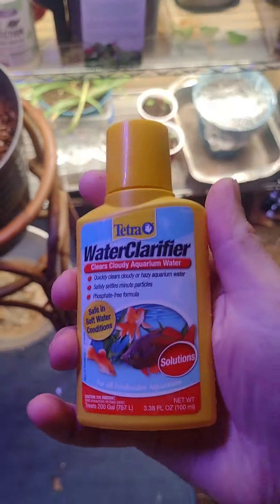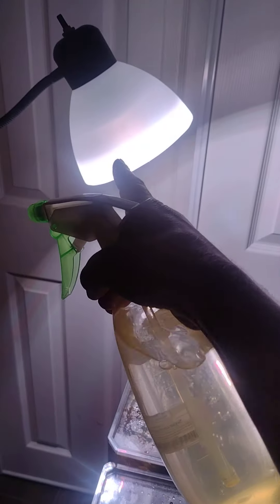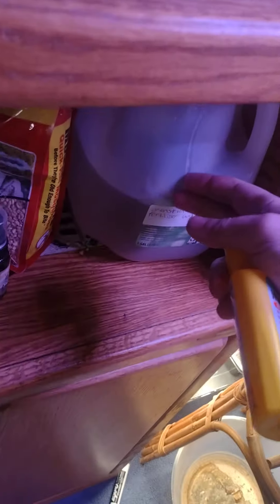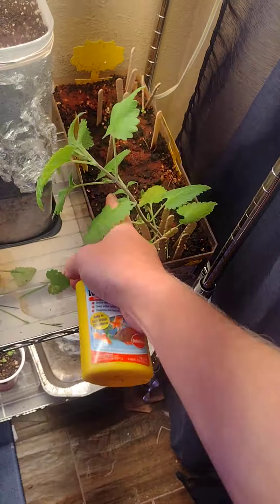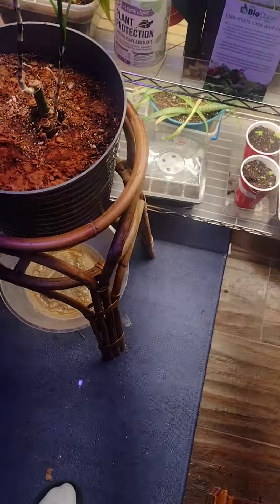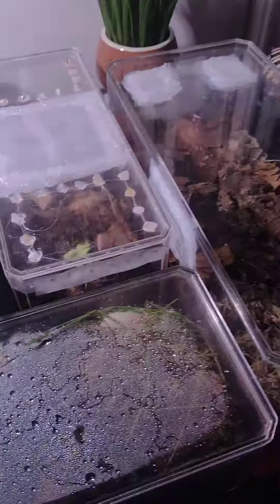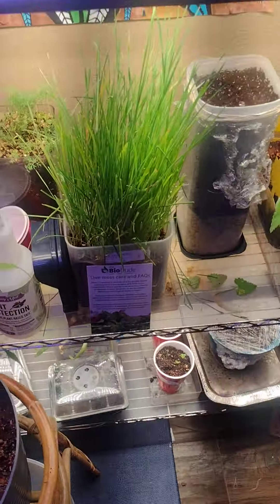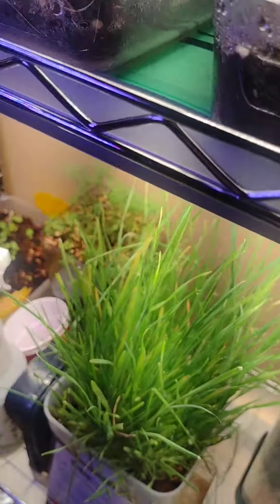"Tetra Water Clarifier" yellowing any water I add it too!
This Water clarifier is making every water source I add it too turn yellow!
tap water, Bottled water, Spring water, well water, distilled, reverse osmosis, doesn't matter!

What is wrong with this?